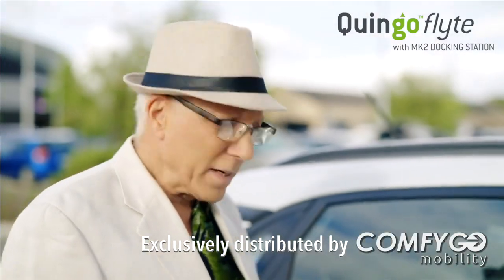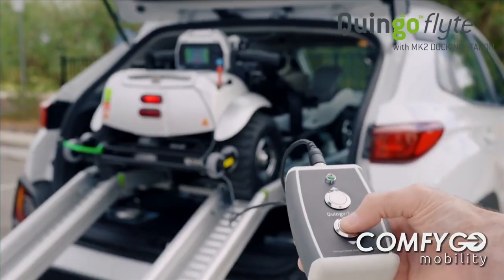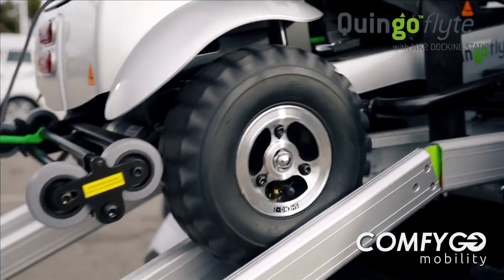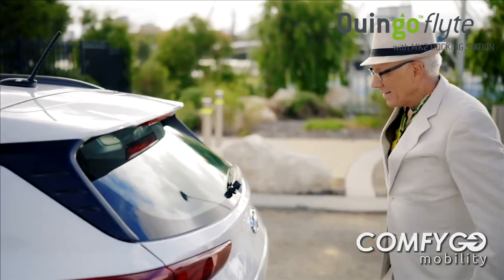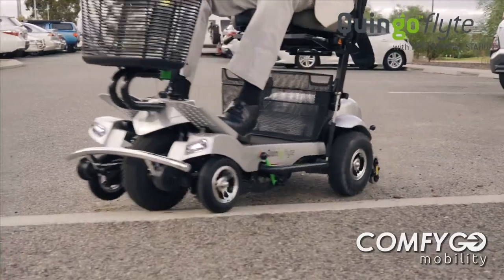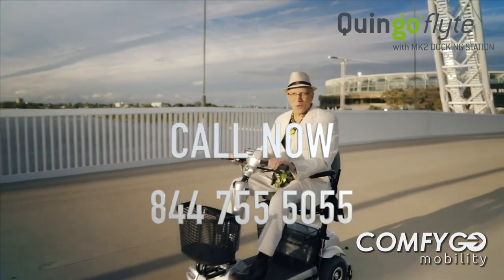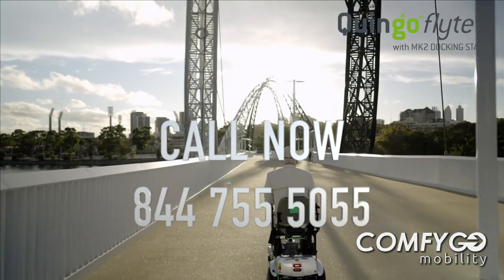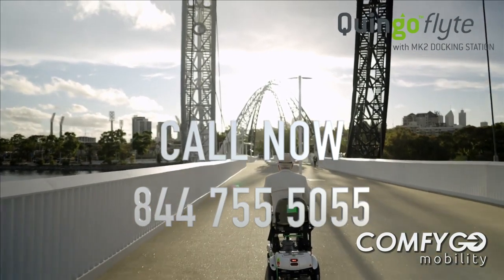ComfyGO Quingo Flyte Self-Loading Mobility Scooter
The Flyte mobility scooter, the latest addition to the Quingo range of portable scooters, belongs to the next generation of self-loading models. With the help of the innovative MK2 docking station, this scooter can be loaded and unloaded in less than a minute. The MK2 docking station boasts a newly designed, lighter, and more flexible construction, with its heaviest component weighing only 19.6lb. Additionally, it comes with an SUV adaptor kit that enables it to fit most hatchbacks and SUVs.